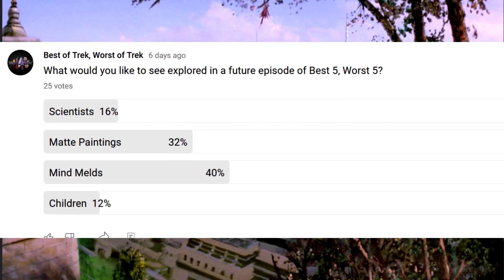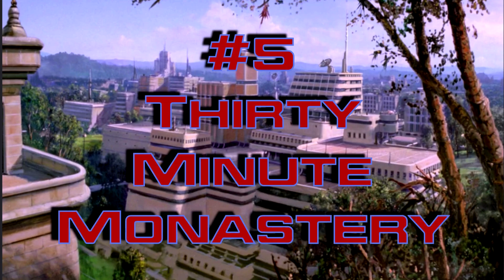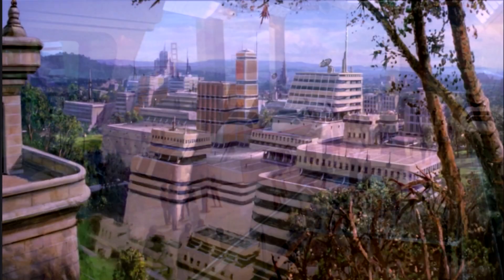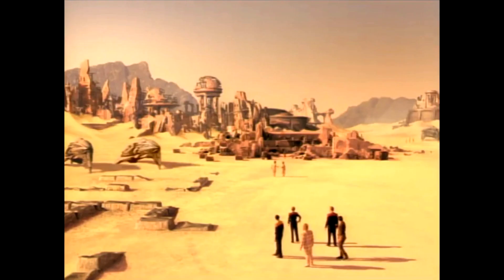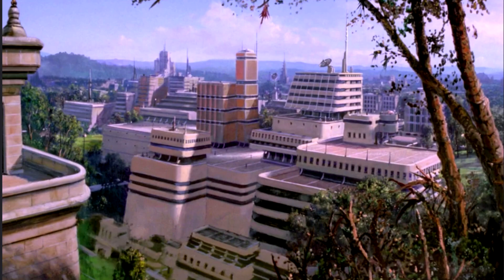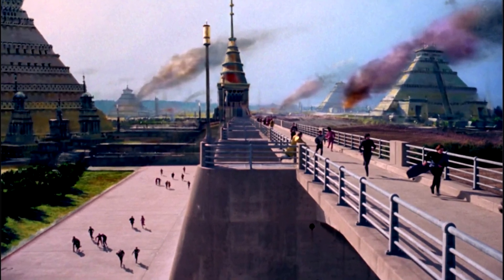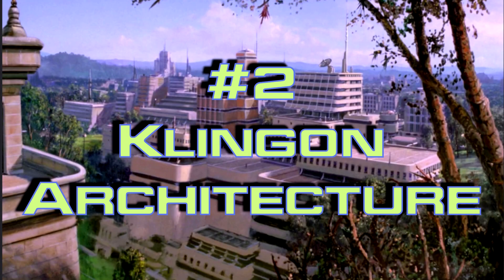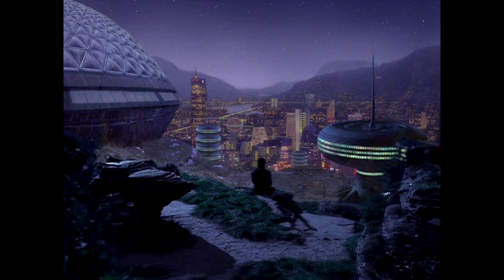Star Trek's Best and Worst Matte Paintings | Best 5, Worst 5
The big backgrounds and landscape paintings from Treks past.